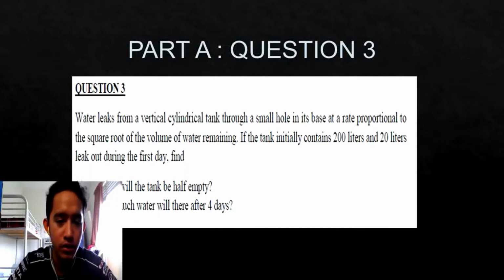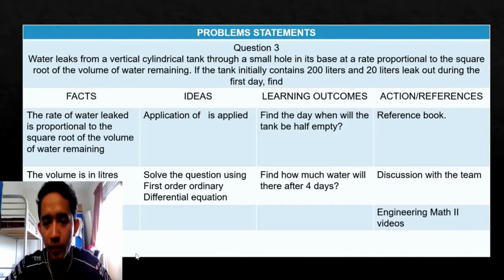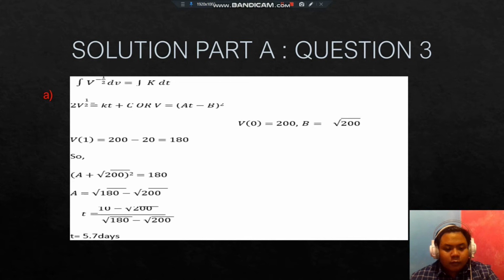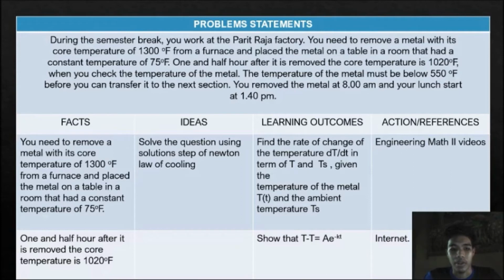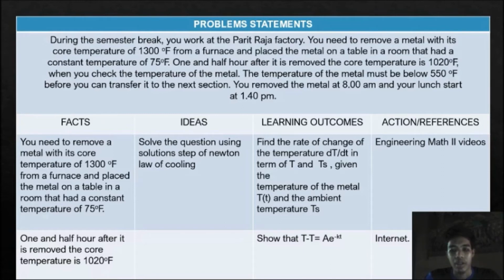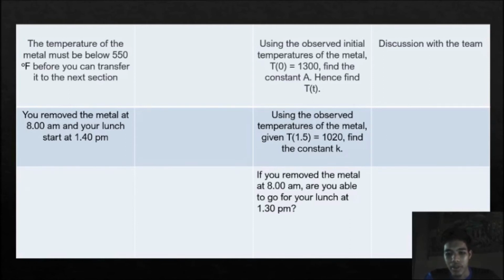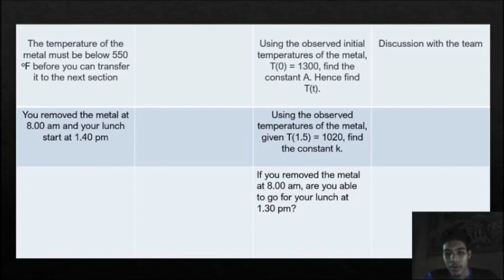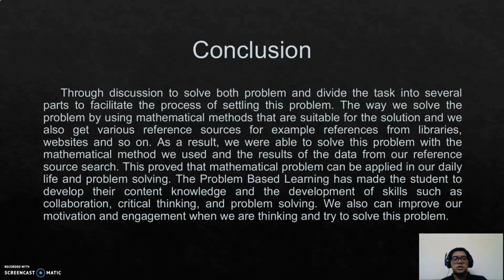ENG MATH II PBL GROUP 1 SECTION 7